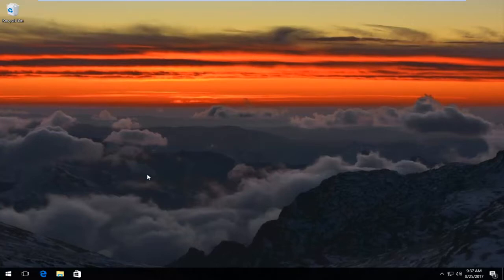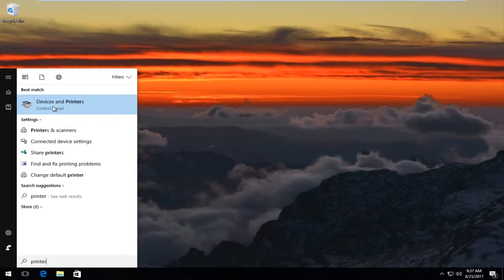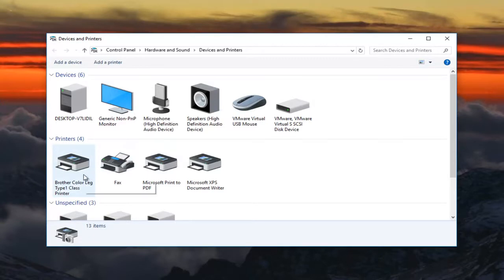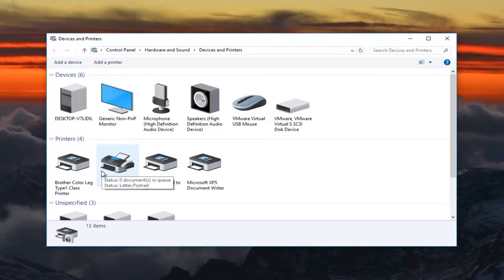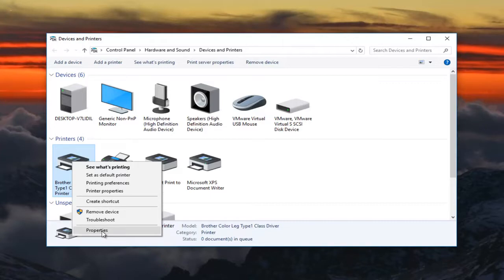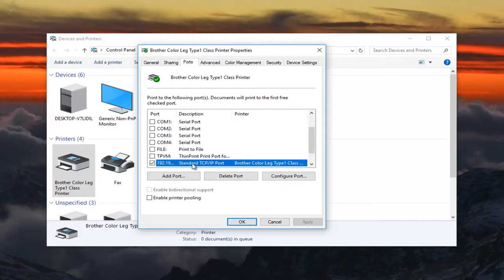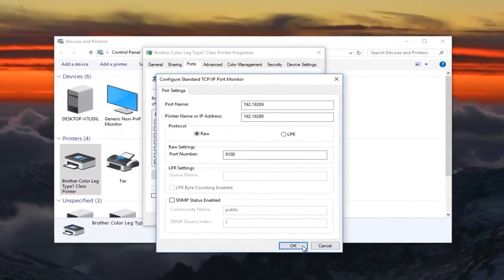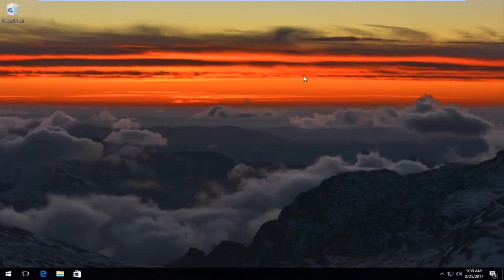How To Fix Printer Offline Issues On Windows 10/8/7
Fix printer offline issues on Windows.

Many Windows 10 users have reported issues regarding printer connectivity and a glitch which set active printers to offline even if they are connected and fully operational. The error is usually encountered when speaking of network printers, but home users with a direct connection to their printer have also complained.

We’ll go about fixing this issue just like most other connectivity related problems, as in most cases, there is a simple explanation to the problem.

It should be noted that different manufacturers have their own diagnostics software which can inform the user of what problems come up (HP’s Print and Scan Doctor comes to mind here), and if your printer’s manufacturer provides this feature, we encourage you to use it at its full extent. More often than not, it will set you in the right direction for finding solutions to your problems.

How to fix the Printer Offline error in Windows 10
There are many problems that can occur with your printer, and in this tutorial we’re going to cover the following issues:

Printer offline Canon, HP, Ricoh, Epson – This is a common problem with printers and it can affect any brand of printer. Many Canon, HP and Epson users reported this issue.

Printer offline error processing command – Sometimes you might get Error processing command while trying to use network printer. This is a common problem and you can fix it by using one of our solutions.

Wireless printer offline – This problem can appear with all sorts of printers, and many users reported it while using a wireless printer.
Printer offline unable to ping – In some cases your PC won’t be able to recognize your printer. In fact, many users reported that they are unable to ping their network printer.

Printer offline SNMP – Sometimes SNMP feature can cause this issue to appear. To fix the problem, you just need to disable SNMP feature.

Network printer offline VPN – Several users reported this issue only when using a VPN. To solve the problem, you might have to change your VPN configuration.

Printer not responding, printing, working, connecting, showing up – According to users, they encountered a variety of issues and many reported that their printer isn’t responding or not working. In fact, sometimes the printer won’t even show up.